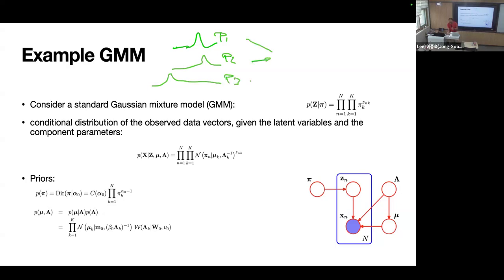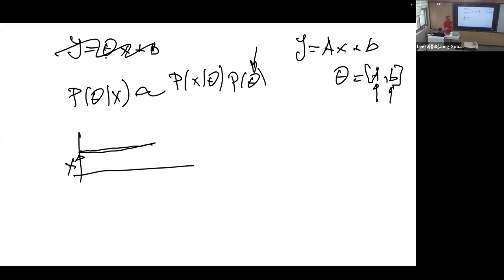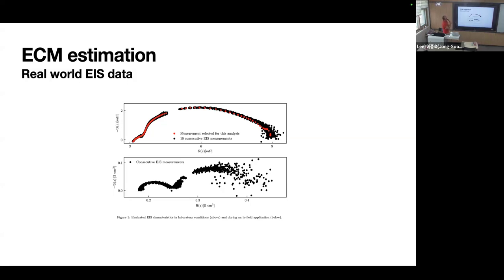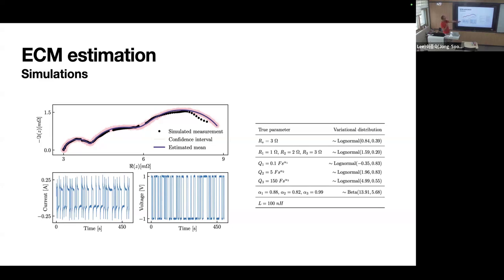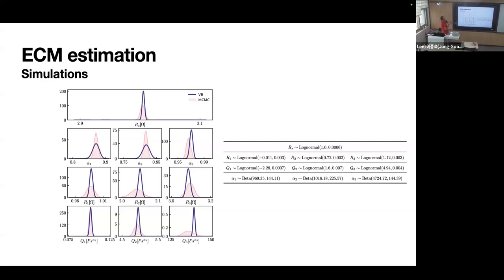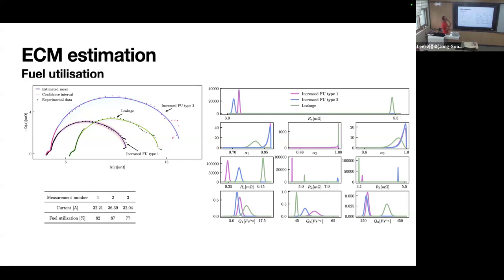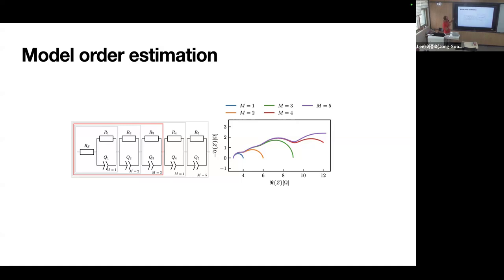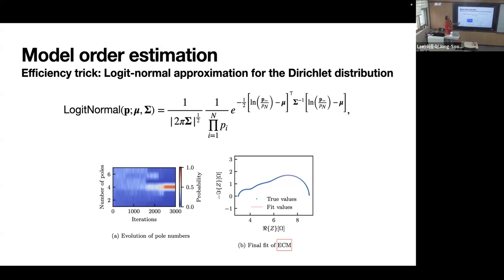Variational Bayes for EIS part 2